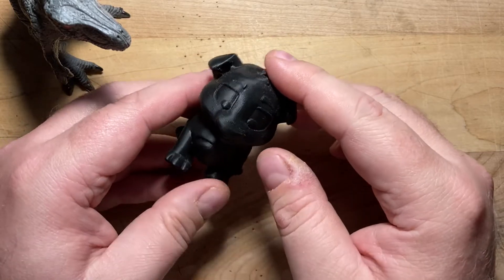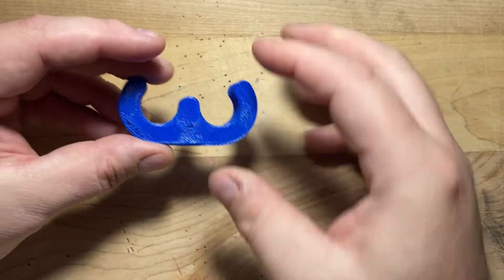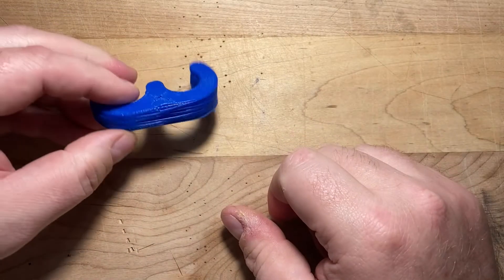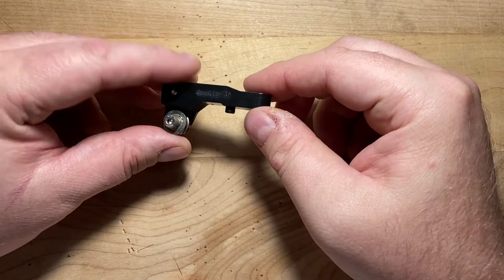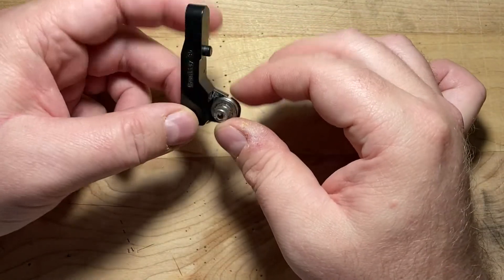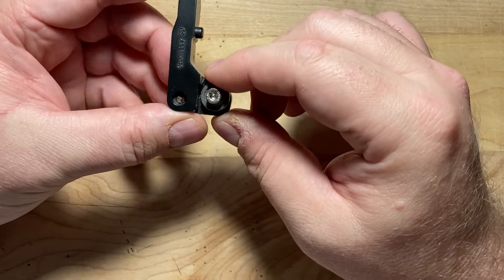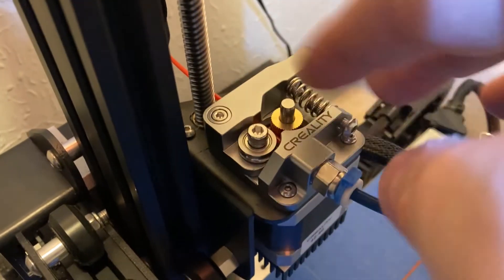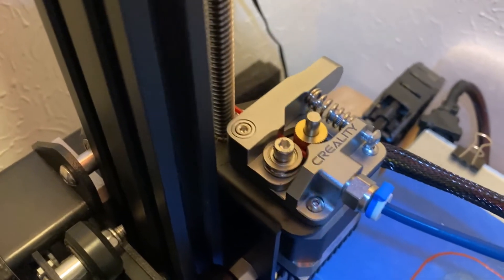Ender 3 3D-Printer Troubleshooting: Poor Prints and Delamination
I'm sharing the problem I found that was causing poor 3D print quality and the solution that fixed the problem.

I was experiencing prints that seemed to be suffering from poor extrusion.  There would be gaps in the print, as well as delamination of layers and an overall spongy feel to the print.  The problem was not in the hot end, like I first suspected, but in the tension arm on the extruder motor assembly.

Here is a link to the replacement part that fixed my problem: